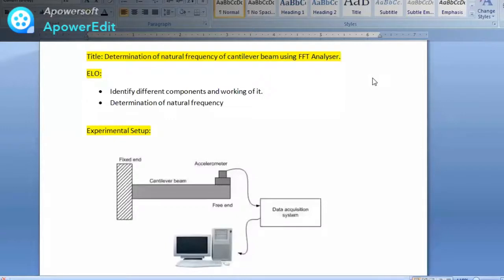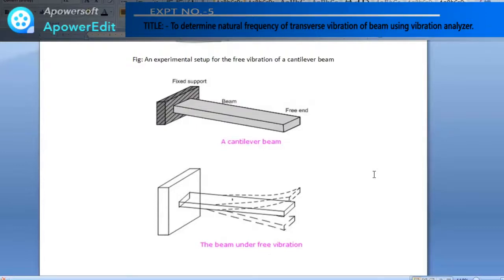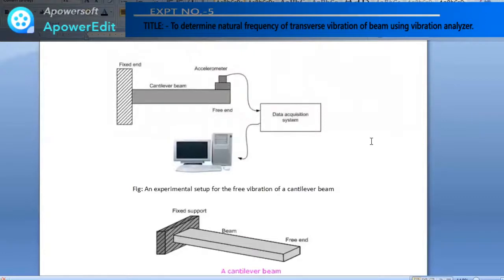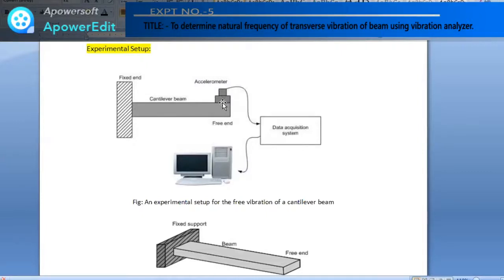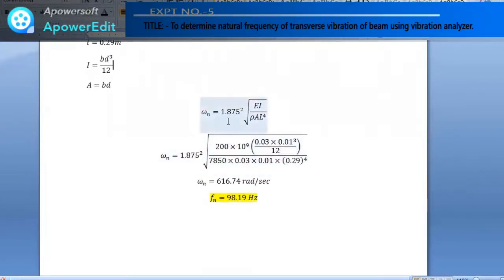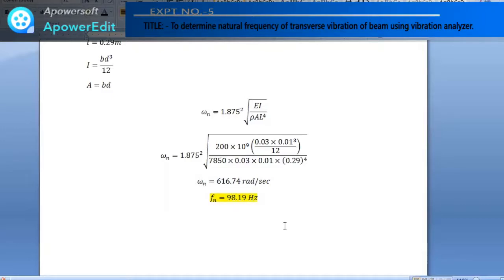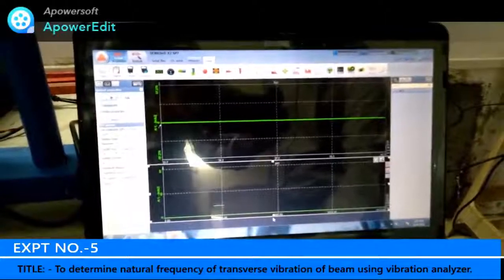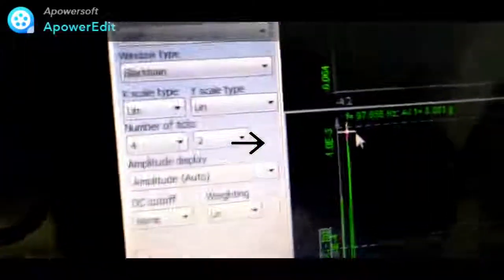To Determine natural frequency of transverse vibration of beam using vibration FFT analyzer. (Ex5)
To determine natural frequency of transverse vibration of beam using vibration analyzer.
Experiment No. 5:
(Vibration Measurement by FFT analyzer)
Aim: To find first few natural frequencies of a cantilever by using FFT Analyzer.

📍🏍️DOM / TOM / Vibration EXPT (2019 PATTEREN) 📍🏍️
Experiment No. 05: To Determine natural frequency of transverse vibration of beam (healthy and faulty beam) using vibration FFT analyzer.
EXPERIMENT No. 07 B: TITLE: - Determination of Critical Speed of Shaft Using Single Rotor without Damping